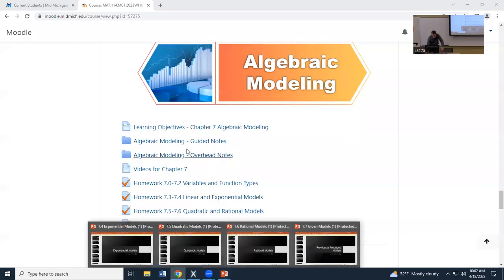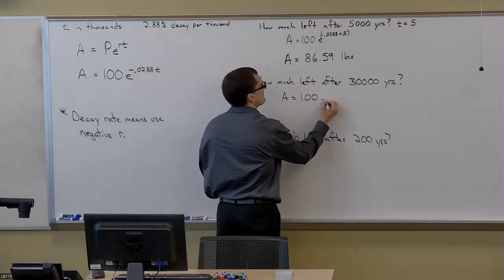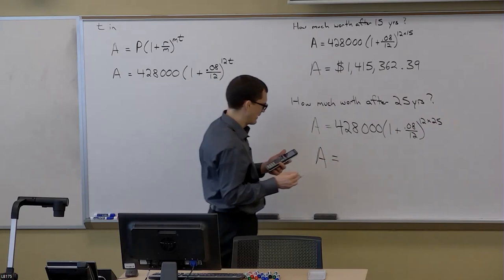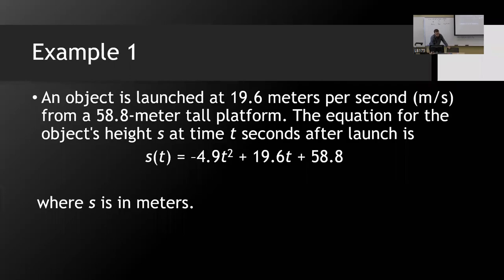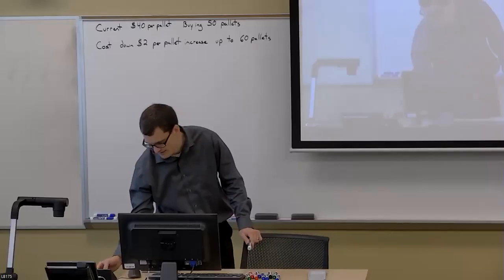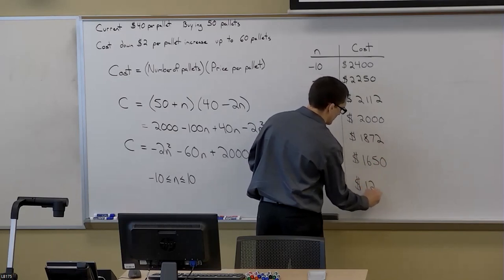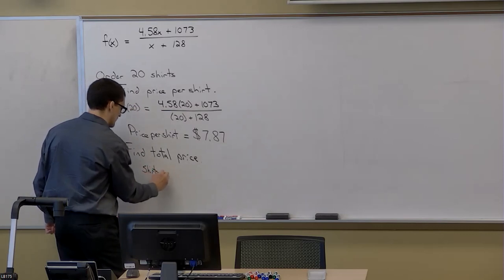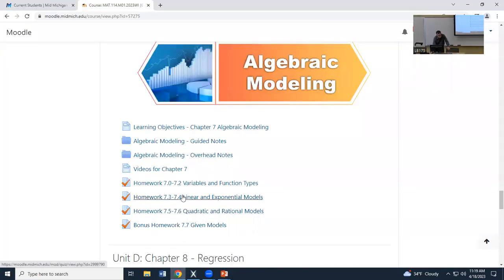MAT 114 Chapter 7 Sections 7.4 Exponential Models, 7.5 Quadratic Models, and 7.6 Rational Models